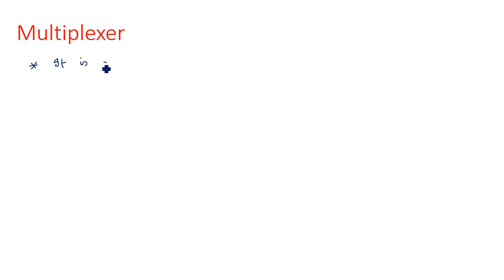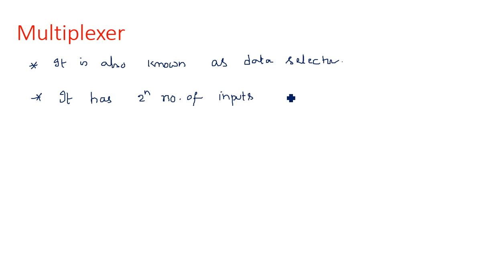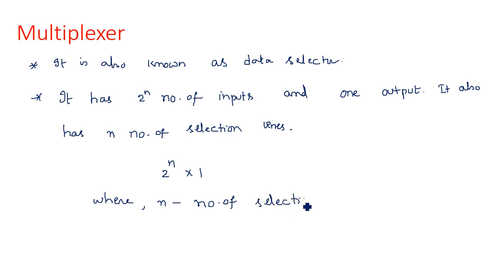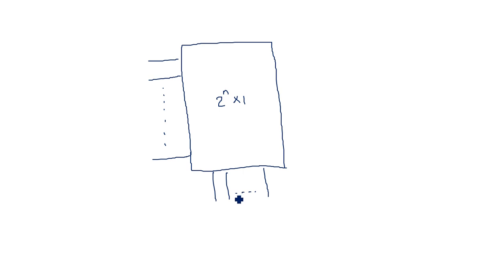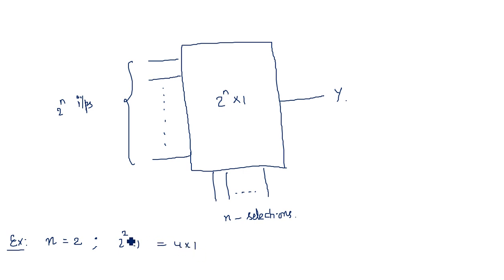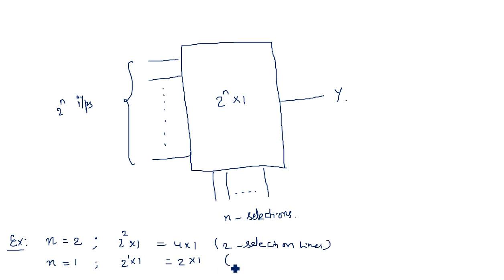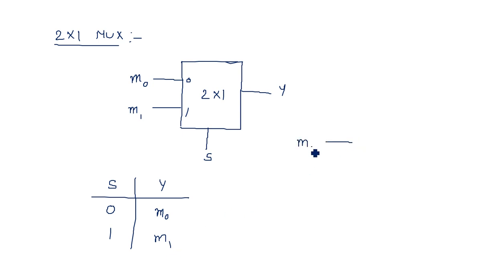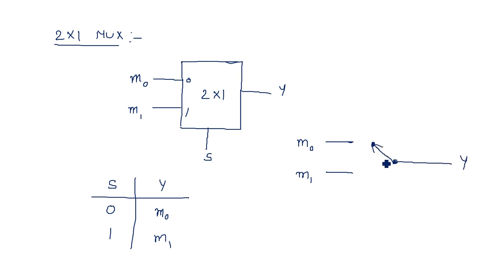Multiplexer | Introduction | 4x1 Mux | STLD | Lec-95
Introduction to Multiplexer
2x1, 4x1 multiplexers